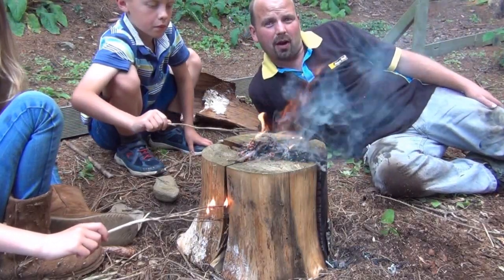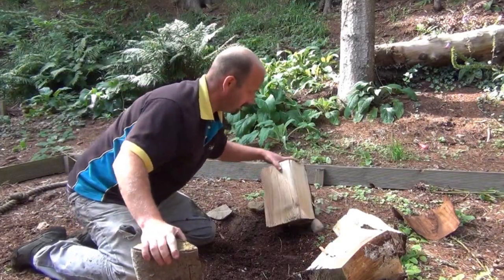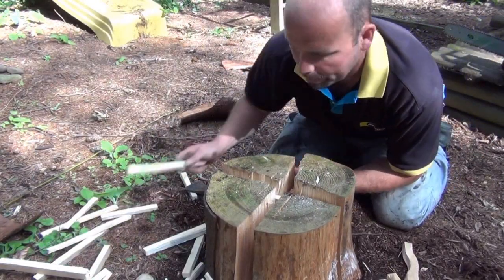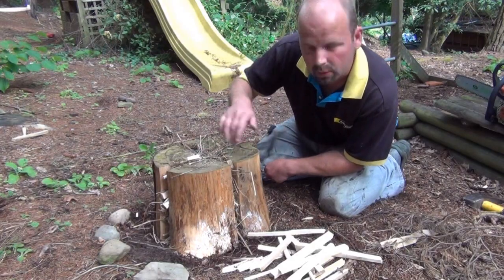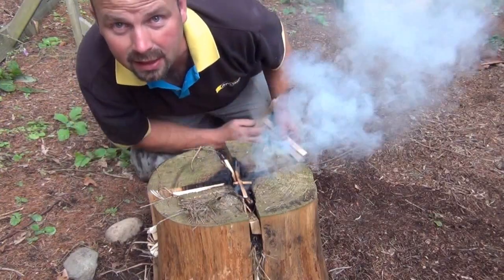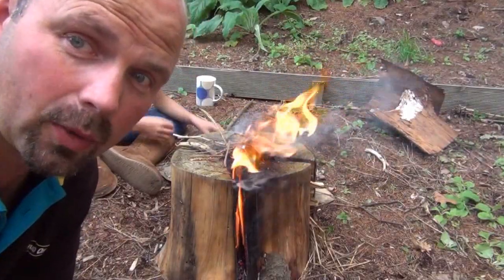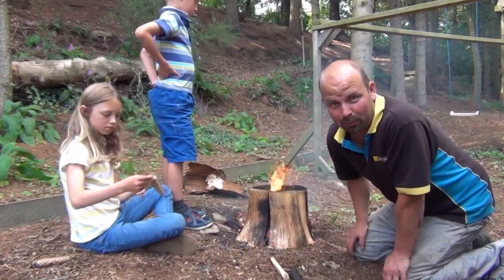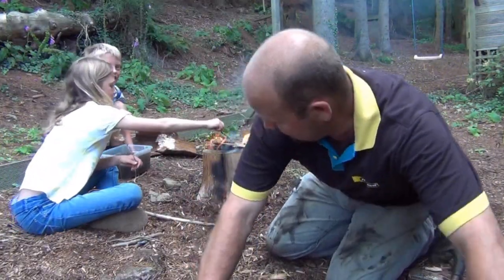How To Make a Swedish Torch / Schwedenfackel / Canadian Candle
Video showing how to make a simple swedish torch from a single log, kindling and dry grass as tinder. I use a fire steel and striker for added bushcraft appeal but bring out a motorised helper toward the end of the video to please viewers who like to see a bit of technology.
This type of fire delivers very focused heat and lasts a very long time. It is ideal for cooking on as provided the log is large it should be very stable for supporting a pot or pan.
The log used in this video was a from a spruce tree which I felled about a year ago so the wood was extremely dry and burned well.
Check out my wildlife and bushcraft videos in the playlist on my channel.